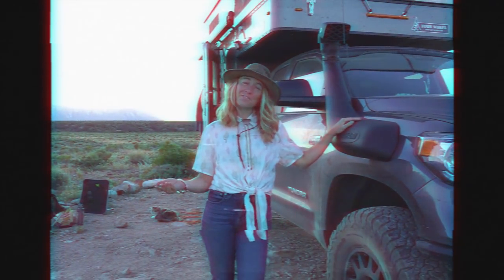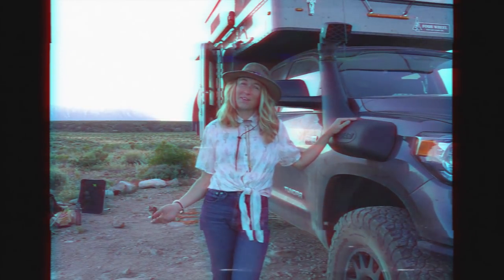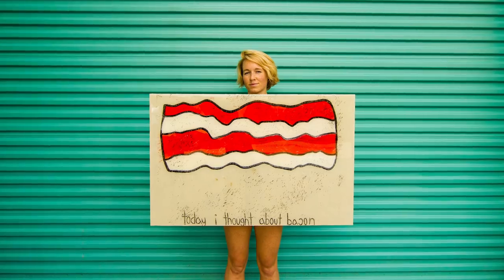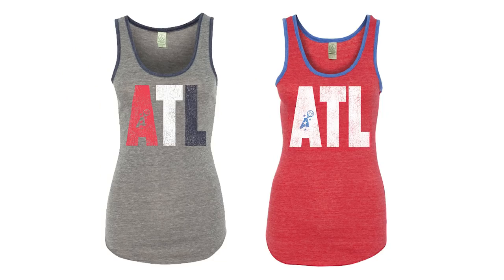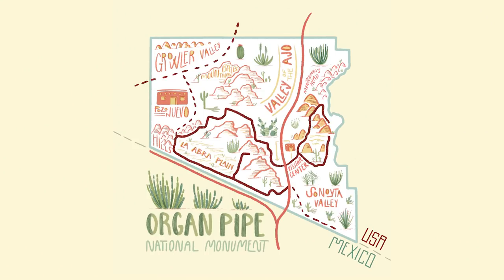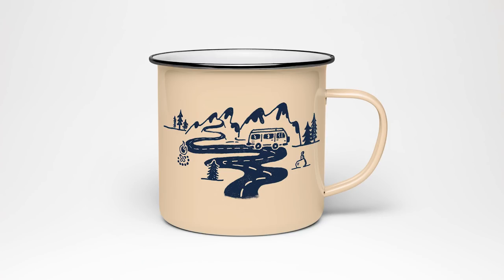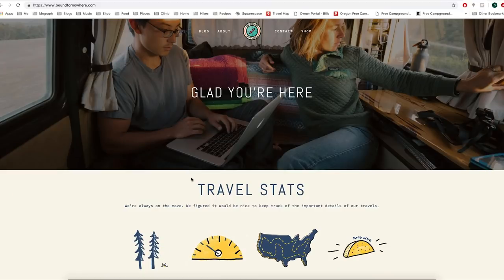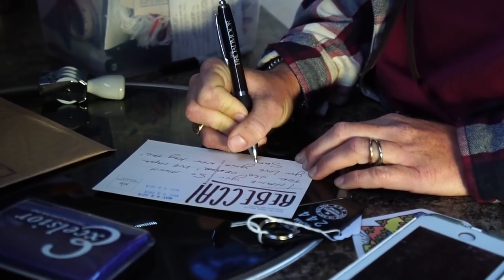HOW WE MAKE MONEY FOR FULL TIME TRAVEL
I'm sure a lot of you have wondered what we do for work to afford living on the road for the last three years... and let's be honest all the vehicle switches! The short answer is that we took our careers with us on the road! In this video, we go into what we do for work and roughly the percentage of income it brings in for us. This is the first of many videos that we would like to do on running a business from the road. If you have any suggestions for video topics on this subject, we're all ears! Leave them in the comments! Enjoy!

For all of our favorite gear for fulltime life on the road check out our gear list: